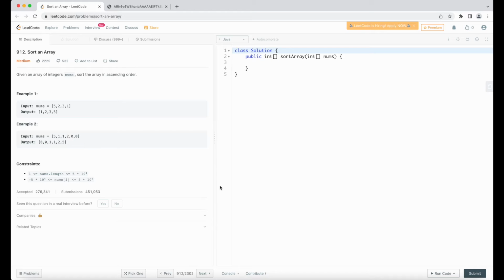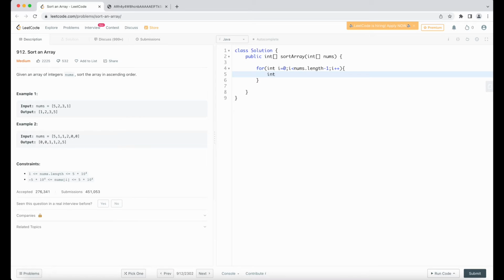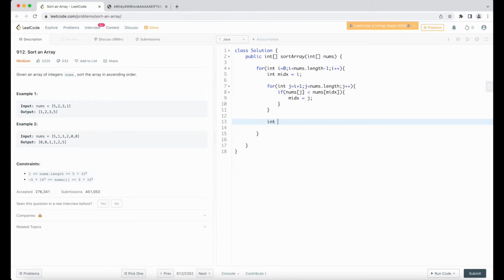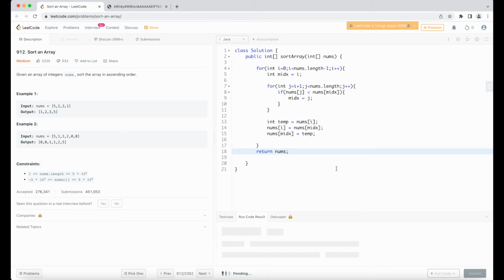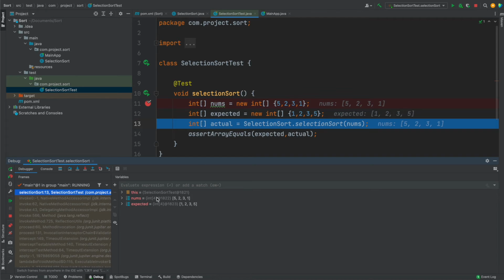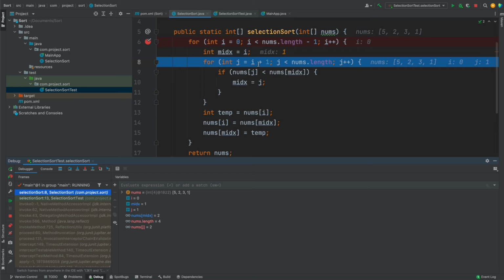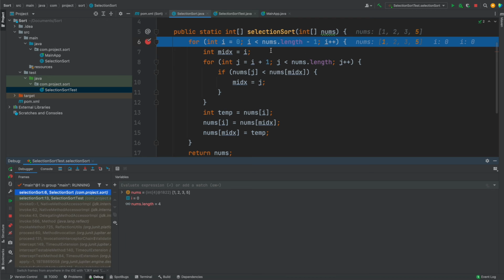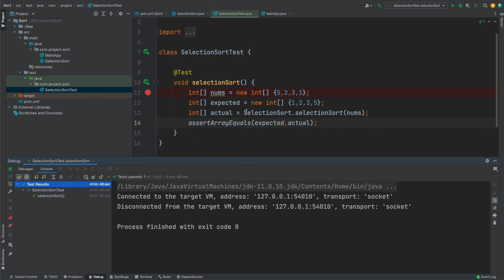Selection Sort | Java Code | Debug Code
Selection Sort using java code along with code debugging.